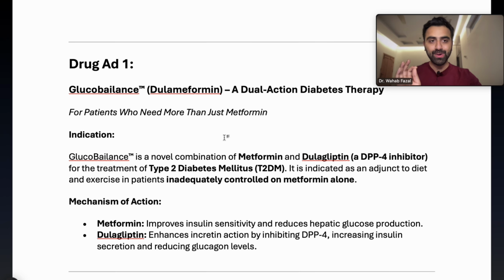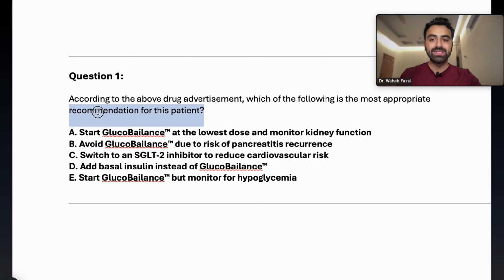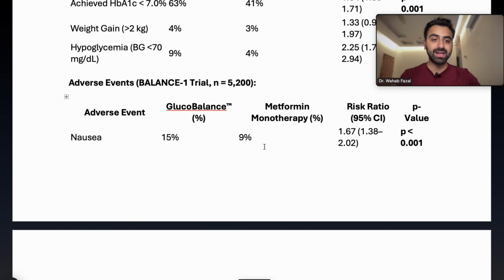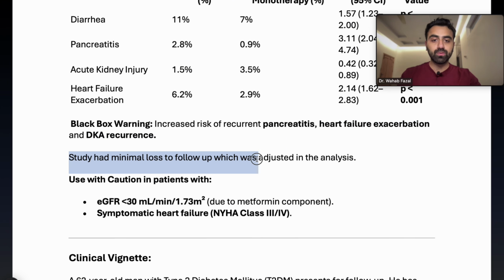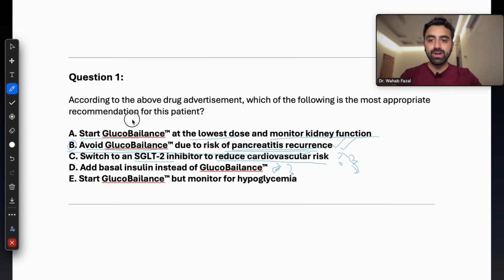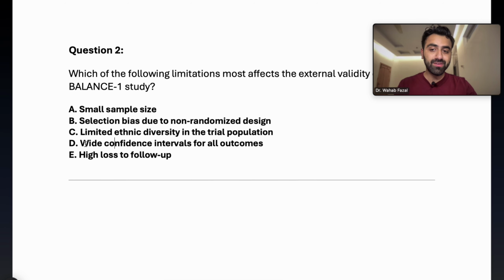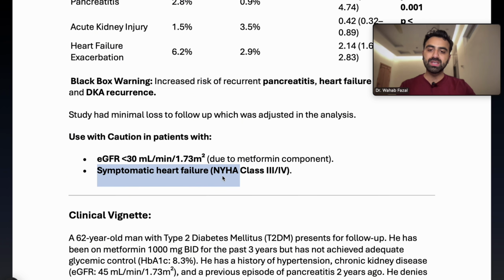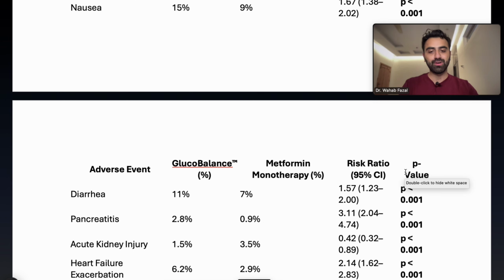Drug Advertisement interpretation 1, External validity, USMLE step 2, 3, Adverse effects, outcomes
In this video, I talk about a practice drug advertisement question similar to the ones tested in USMLE Step 2, step 3 exams. I have included a tough advertisement with loads data to overload the reader with information. The first question in the drug ad question uses the concept of adverse effect and black box warnings to maneuver the student into thinking about important adverse events as the part of these questions.
The second question talks about the concept of external validity and the multiple factors that affect in the context of the study.
Lastly the final question requires the viewer to completely understand the whole drug ad and recommend the most appropriate patient for the study.

Chapters:
0:00 Intro
0:33 How to solve a drug ad Q?
2:35 Question 1
2:48 Reading the advertisement
7:20 Back to Question 1
9:09 Question 2
12:10 Question 3
12:18 Going back into the adverse effects
13:06 Back to Question 3
14:00 Outro

Heres the drug ad file with some additional questions: (someone in the comments section can answer the additional question and I will pin the correct one. Best of luck!